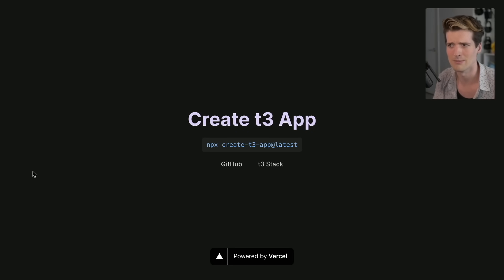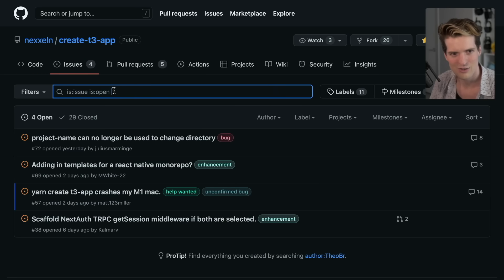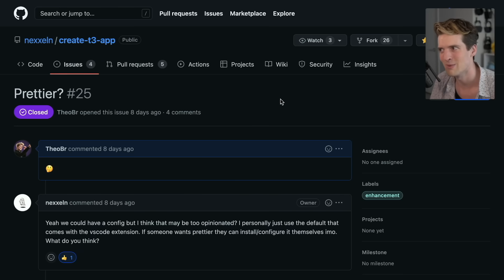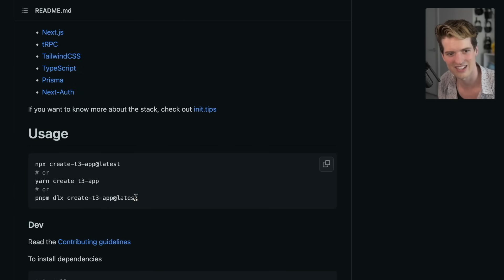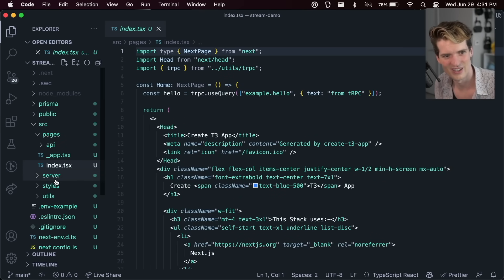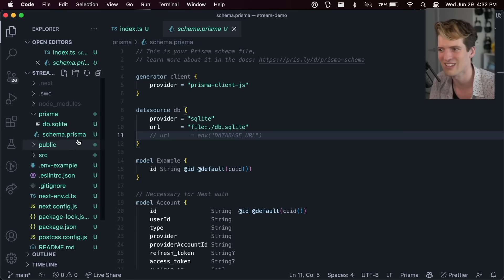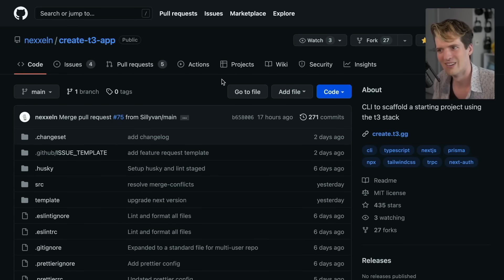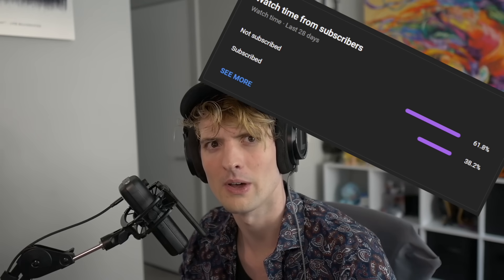The BEST Stack For Your Next Project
This is probably the happiest y’all will ever see me in a video. NO MORE T3 STACK BOILERPLATE.

Seriously though please try out create-t3-app and make sure the contributors all get some love too

One more Idez shoutout because he's KILLING it omg

Timestamps:
00:00 - The Situation
01:50 - Repo Overview
04:26 - Using create-t3-app
08:09 - How did this happen??